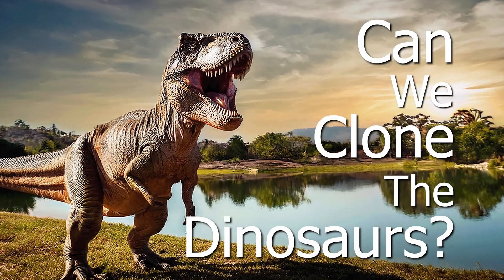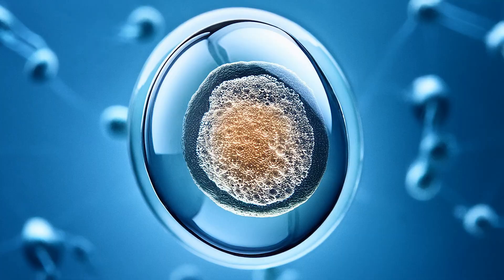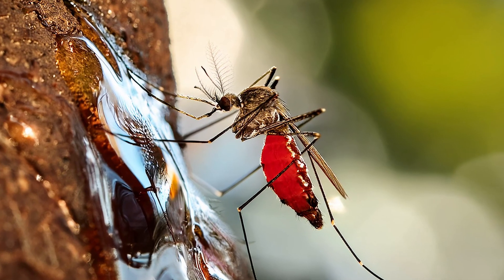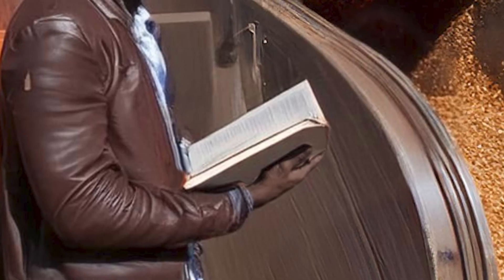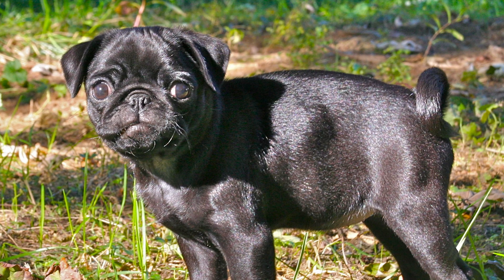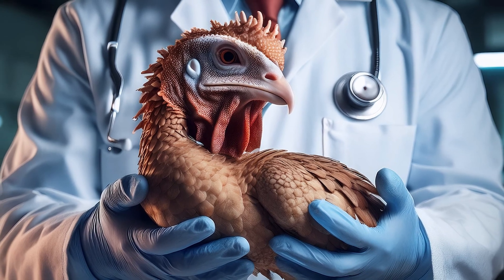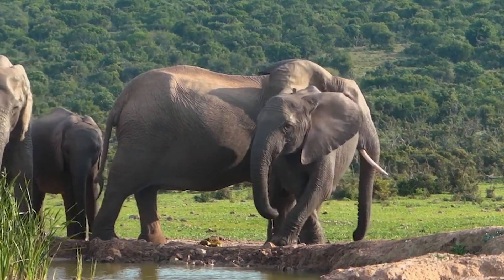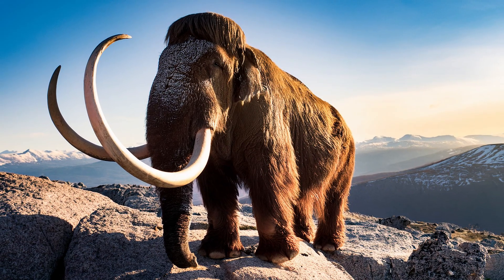Can We ACTUALLY Clone The Dinosaurs?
Can we clone the dinosaurs? This has been a popular question ever since Jurassic Park came out thirty years ago. The answer?... It’s more complicated than you might think.

Coning dinosaurs is not easy. Dinosaurs died out around 65.5 million years ago, and DNA has a theoretical lifespan of around 2 million years, so even when we find dinosaur DNA, it’s basically useless for cloning.

However, some scientists, like the “Chickenosaurus” project, are trying to reverse bioengineer chickens into dinosaurs. And surprisingly, some of those scientists have found a little success.

Mammoths are also an option for cloning, and that poses problems of its own. Check out the video to learn more about that.

VOICE OF JOSEPH PETERSON, BASED ON JOSEPH’S SUMMER LECTURE SERIES.

The dinosaur park holds no official stance on the morals or ethics of cloning. This video is purely speculative based on the science known.

By Anders L. Damgaard - Baltic-amber-beetle - This file was derived from: Baltic amber inclusions - Ant (Hymenoptera, Formicidae)8.JPGTransferred from en.wikipedia to Commons by Common Good using CommonsHelper.(Original text: Work of Baltic-amber-beetle), CC BY-SA 4.0,

Chicken head development picture screenshot from:
Bhart-Anjan S. Bhullar, Zachary S. Morris, Elizabeth M. Sefton, Atalay Tok, Masayoshi Tokita, Bumjin Namkoong, Jasmin Camacho, David A. Burnham, Arhat Abzhanov, A molecular mechanism for the origin of a key evolutionary innovation, the bird beak and palate, revealed by an integrative approach to major transitions in vertebrate history, Evolution, Volume 69, Issue 7, 1 July 2015, Pages 1665–1677,

Wetzel, C. (2024, July 18). Woolly mammoth DNA exceptionally preserved in freeze-dried “jerky.” New Scientist.

All image and video files not created for this video by or for the Ogden Dinosaur Park were under the creative commons or public domain, with policies and licenses outlined in their respective wikimedia source pages. Some or all of the images and videos used in this production underwent edits and adaptations for filmography purposes. All text and citations are under the same licenses as the originals.